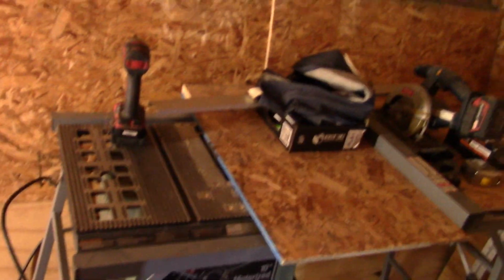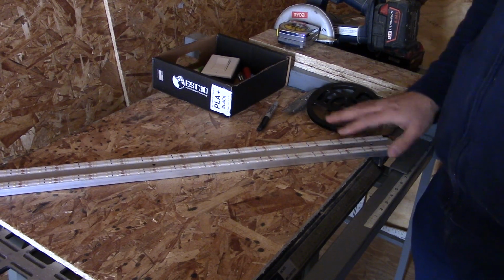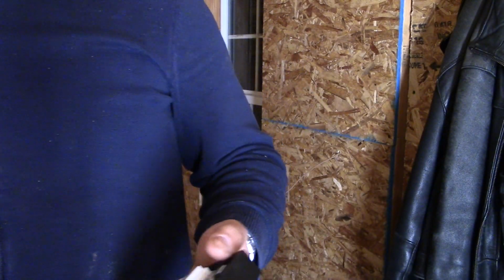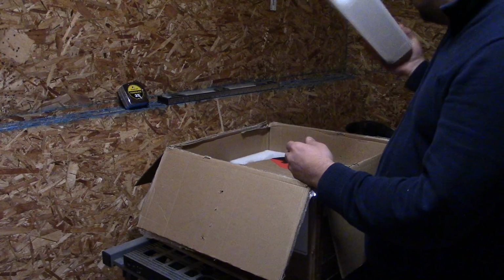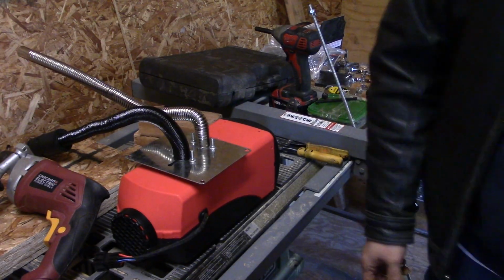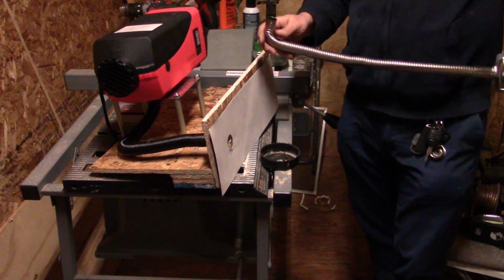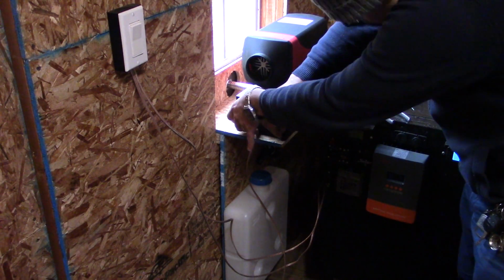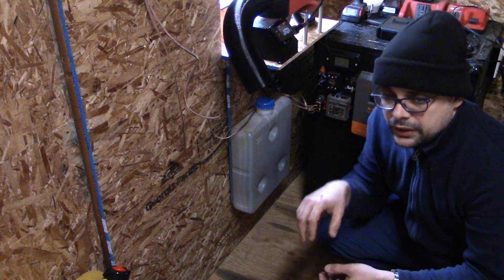Off Grid Workshop PT2 Diesel Heater + Lights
In this episode of OFF Grid Workshop series. I show off the insulated walls, build my own light fixture and install a diesel heater with remote.